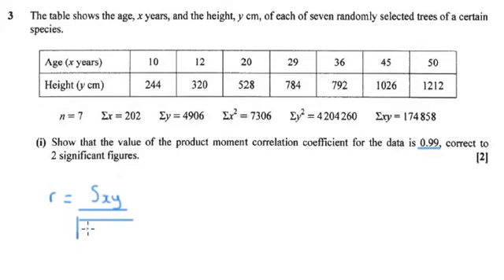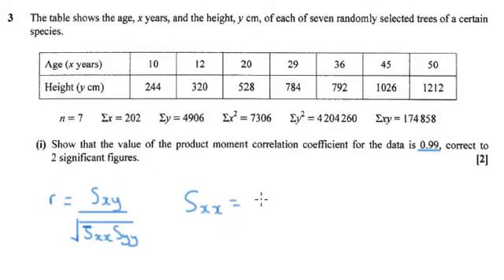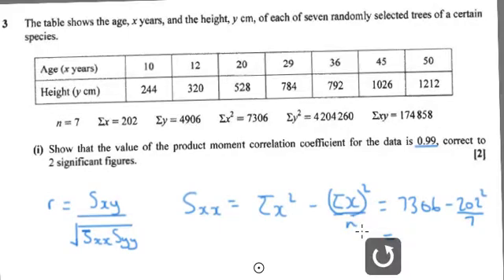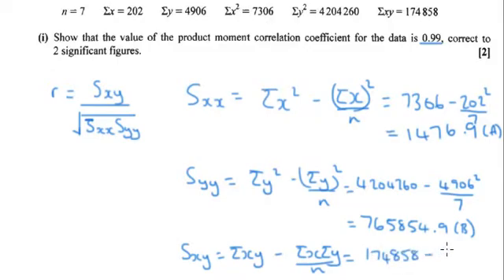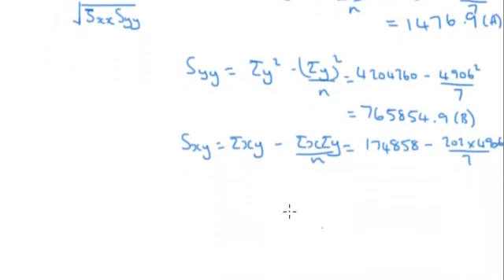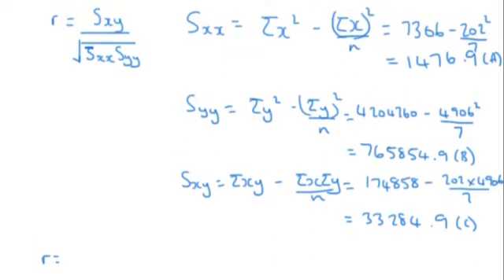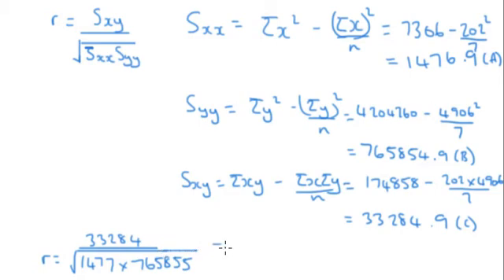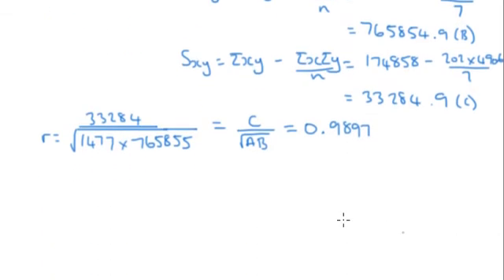OCR (non MEI) S1 2018 q3i